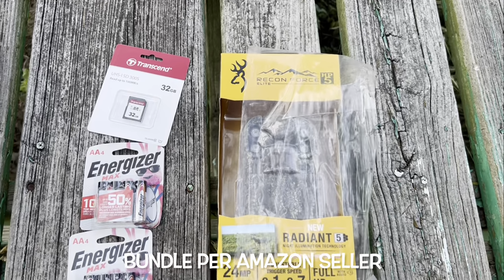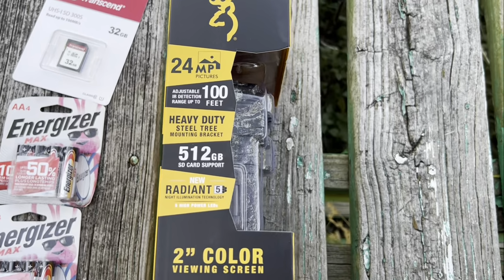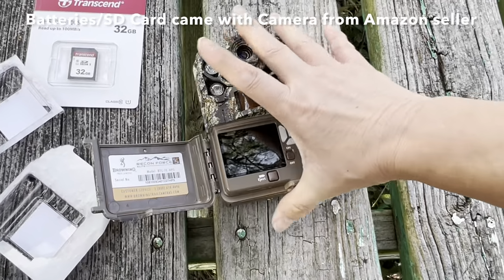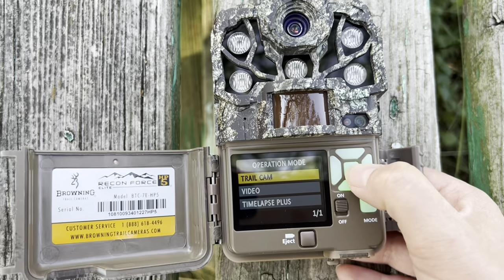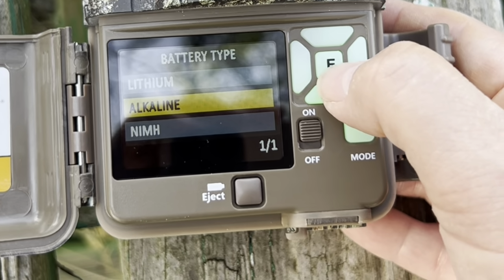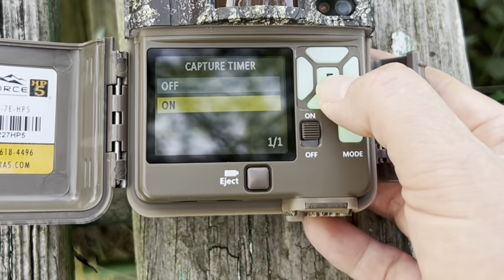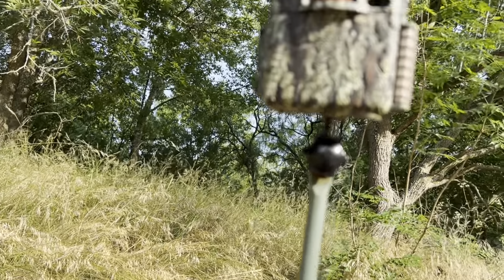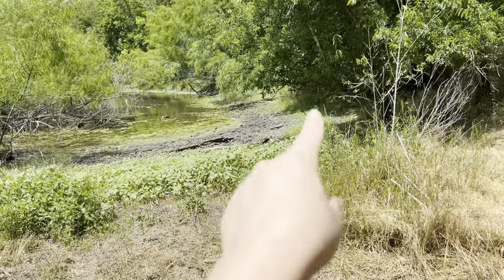2022 New Browning Recon Force Elite HP5 Trail Camera Review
Browning’s New for 2022 Recon Force Elite HP5 Trail Camera has arrived! This is my independent initial review of the camera including set up, tips, thoughts and of course- the juicy part- the video clips. I also included a few clips at the end from a future video. Join me!

Today’s wildlife: White-tailed Deer, Red-eared Slider Turtles, Little Blue Heron, American Bullfrog, Northern Cardinal Pair, Blue Jay, Raccoon.

Footage May 17th to May 21st, 2022
Browning Recon Force Elite HP5

NOTE: My friend has let me know that Browning’s HDR setting stands for High Dynamic Range Photography. Thank you very much George, of “George Silver Hawk’s Trail Camera Wildlife Videos”. His channel link is here:

I plan to post a video-a-day or several videos weekly depending on the wildlife activity.

Trail Cameras:
-Browning Spec Ops Edge
-Browning Recon Force Advantage
-Browning Dark Ops Apex
-Browning Strike Force Apex
-BushNell Trophy Cam HD Aggressor No-Glow
-CamPark T45A, T80, T100 4K
-Wosports G600
-Victure HC300(retired)
-SpyPoint BF-8(retired)

Binoculars:
Vortex Diamondback 8X42 Waterproof

Snake Boots:
SHE Outdoors
Magellan